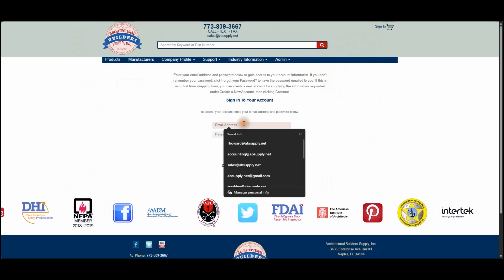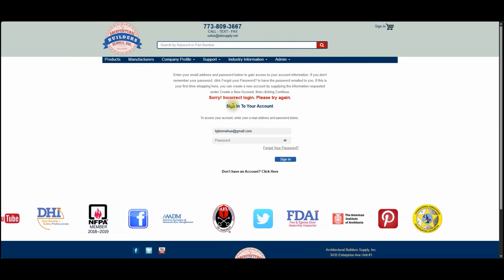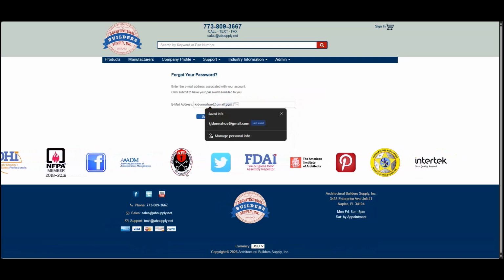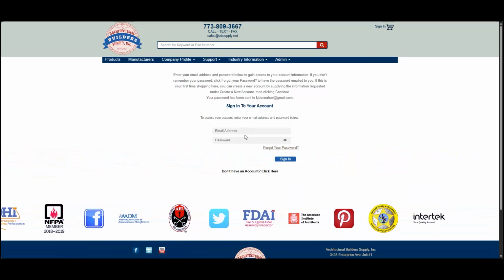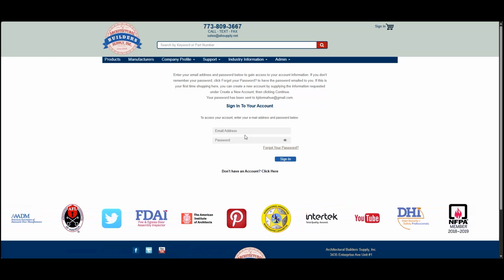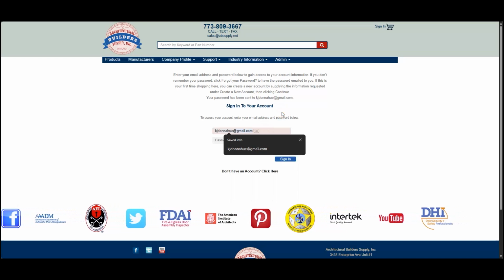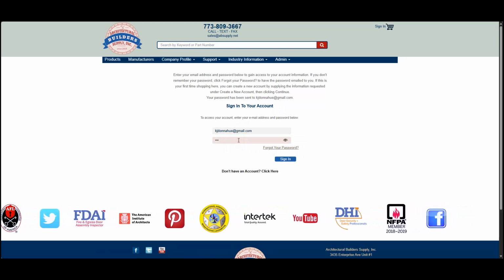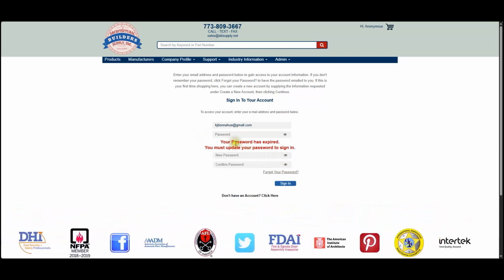ABSupply Tips & Tricks #4: Resetting Your Password on ABSupply.net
🛠️ In this video, Kaleb, the newest member of the ABSupply team, explains how to reset your password on ABSupply.net. — As part of our new 2026 YouTube series, Kaleb shares practical tips that help you narrow results, improve accuracy, and find the exact hardware you need faster using advanced search techniques.